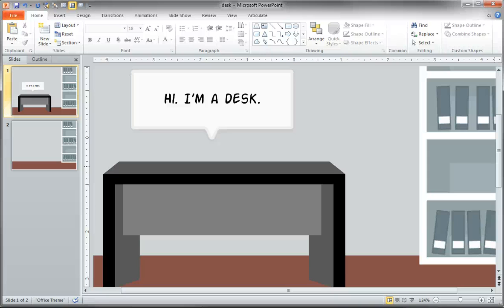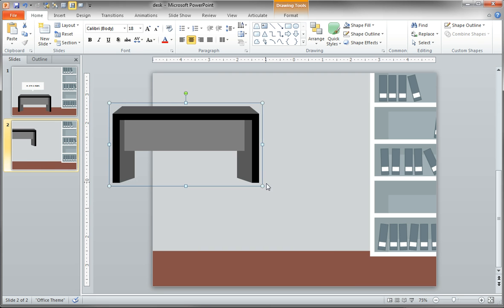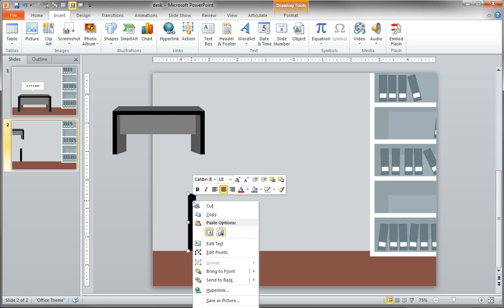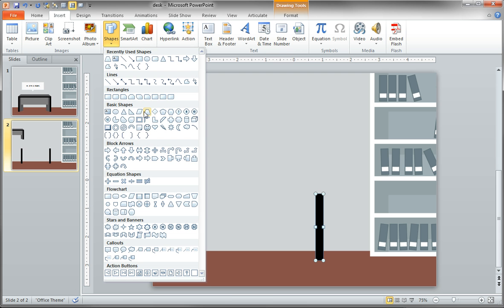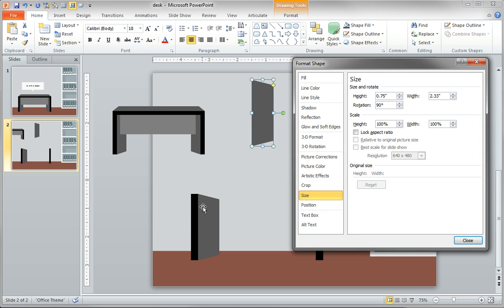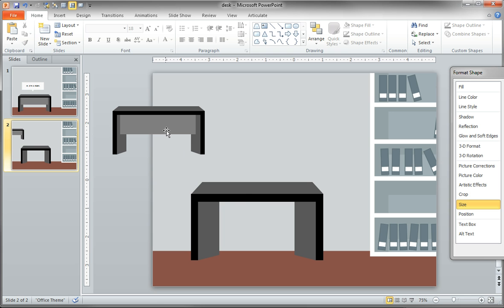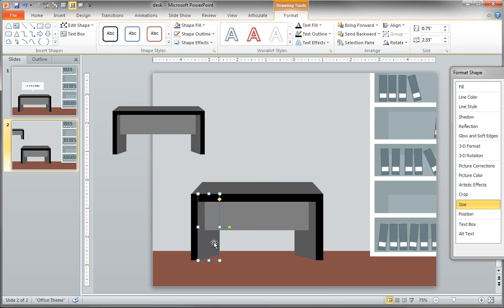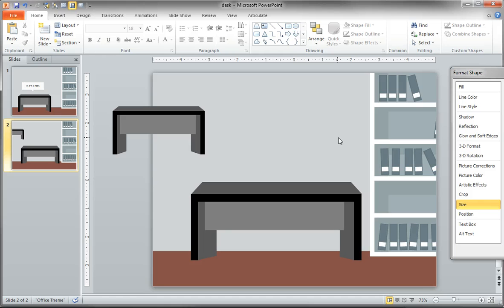How to create your own illustrated desk object in PowerPoint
How to create an illustrated desk object in PowerPoint.